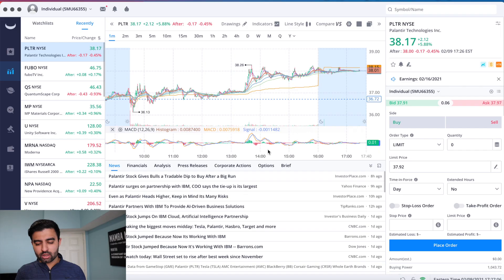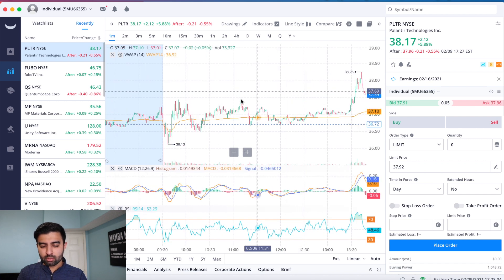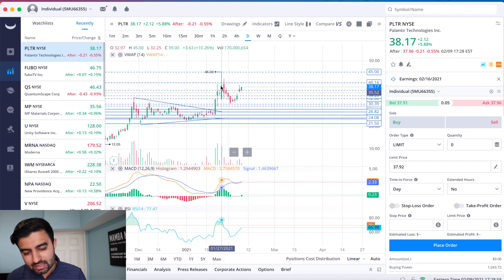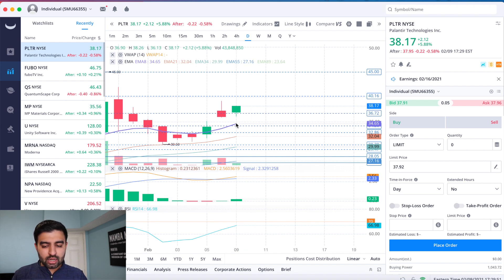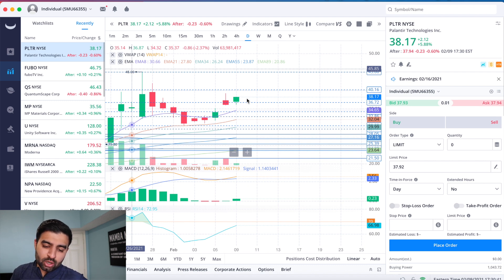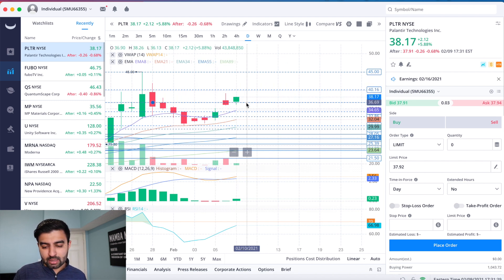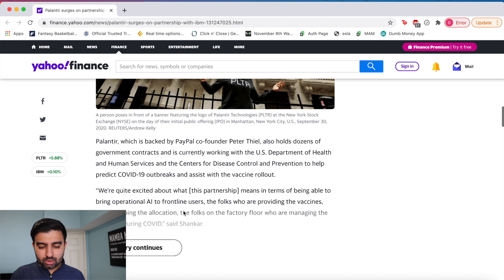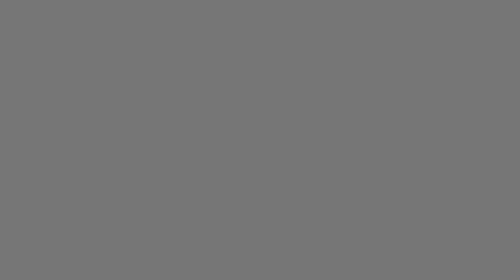$PLTR PALANTIR STOCK RUNNING INTO EARNINGS!! Palantir Stock Analysis | Live Wellthy Stocks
Hey everyone, I decided to make a video on Palantir Stock (PLTR) to see how the stock has been trading this past week, including the massive run up we saw on Friday the week before leading up to demo day, the small selloff we saw post demo day, and how it pushed up today on some BIG news! I also take a look at future levels of support and resistance, to see what the stock could do in the near future!